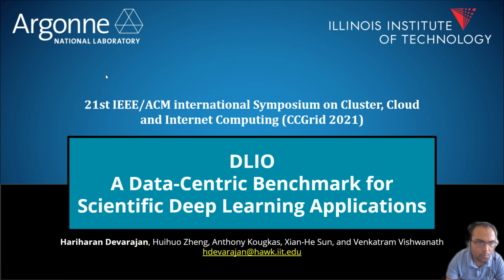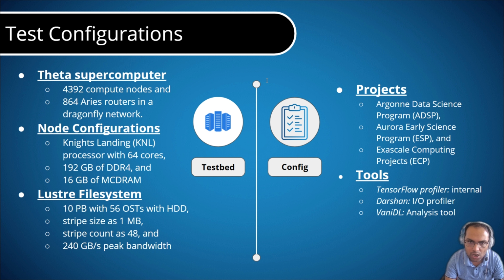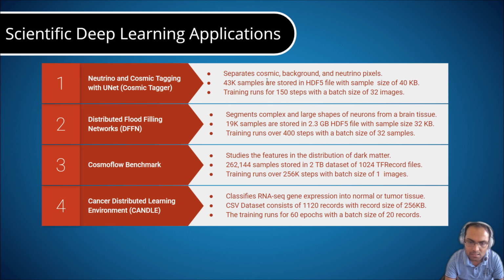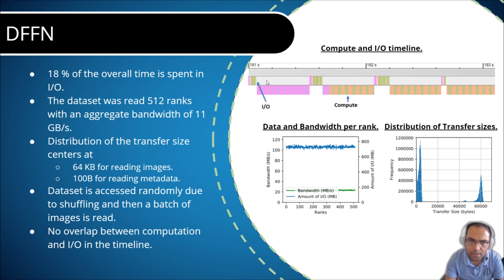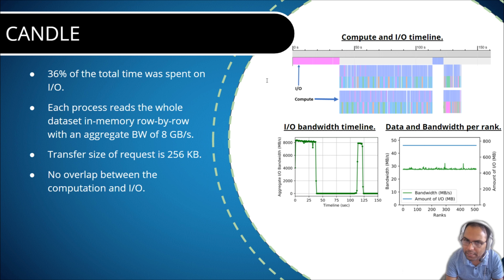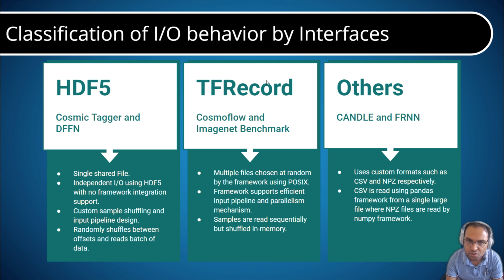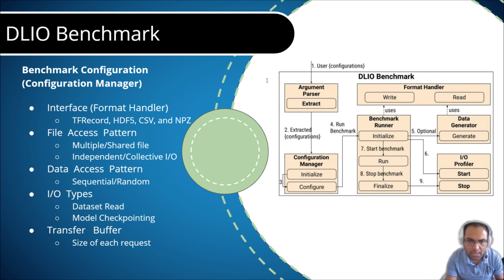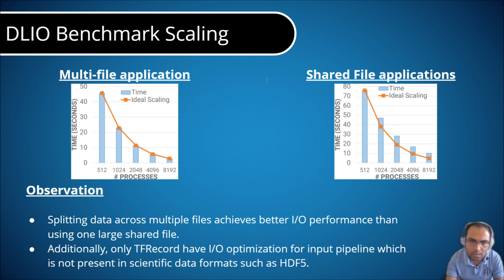CCGrid 2021: Session 2 - Hariharan devarajan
Paper Title: DLIO: A Data-Centric Benchmark for Scientific Deep Learning Applications